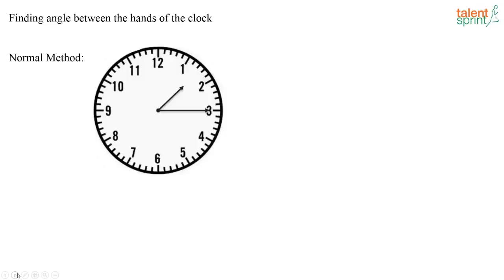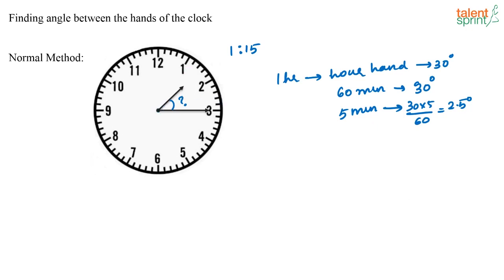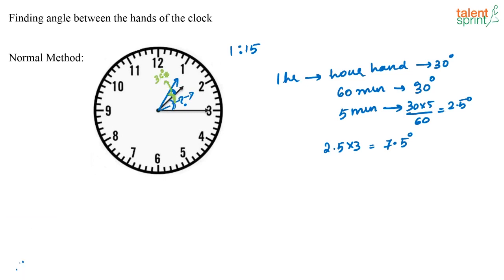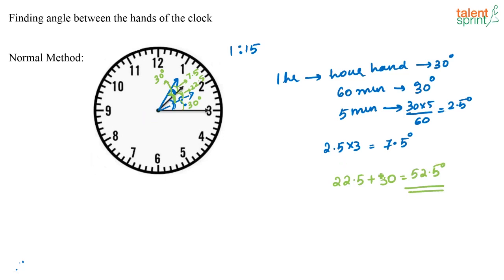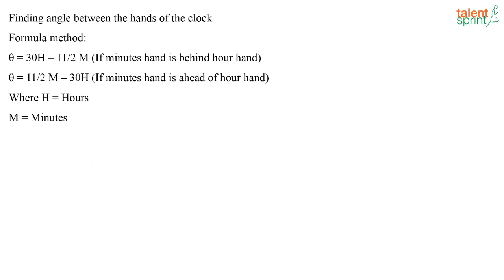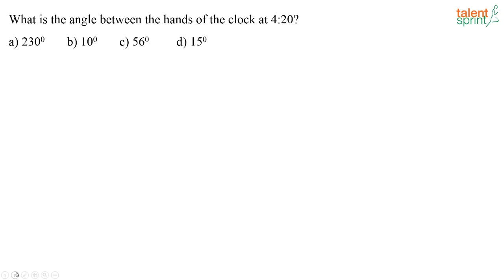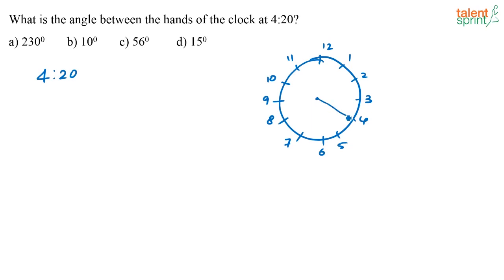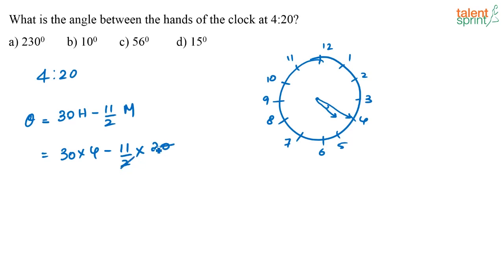Model 1 - Finding Angles between Hands of Clock | Quantitative Aptitude | TalentSprint